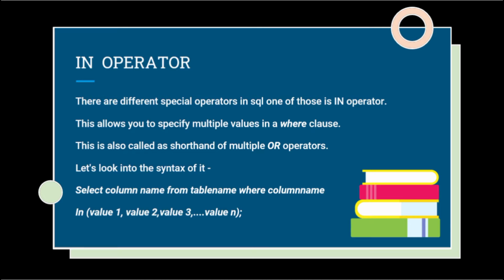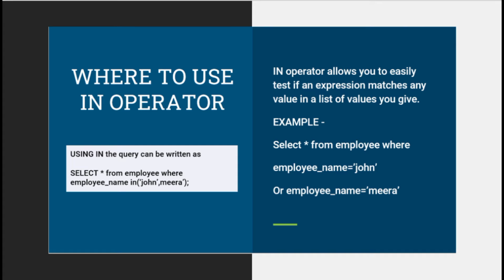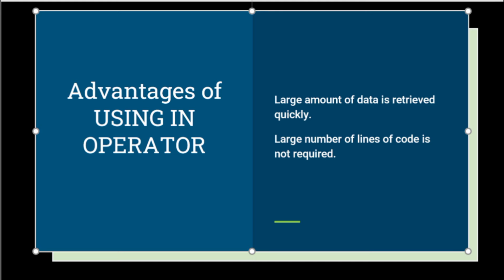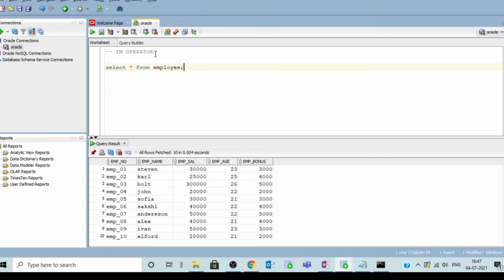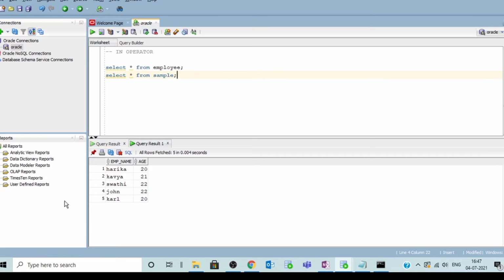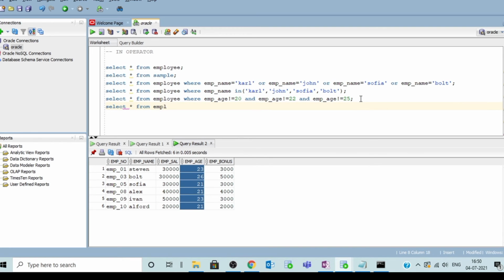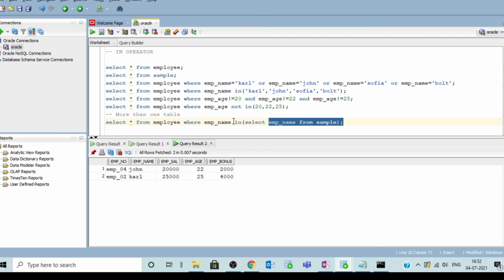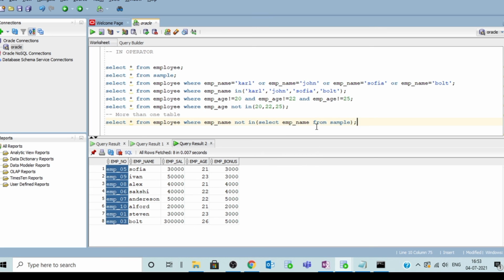SQL IN OPERATOR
Hello Friends!!
This video is all about the importance of IN and NOT IN operators of sql.
This video helps you understand the usage of IN operator.
Advantages of using IN operator
Where to use IN operator.